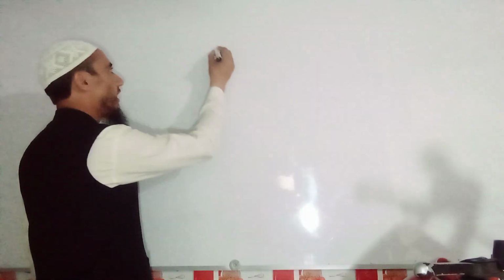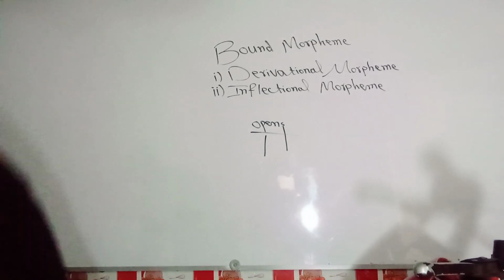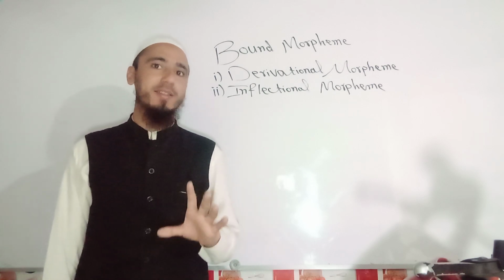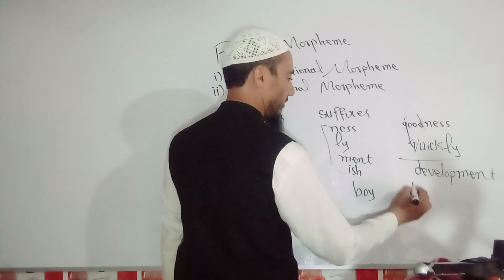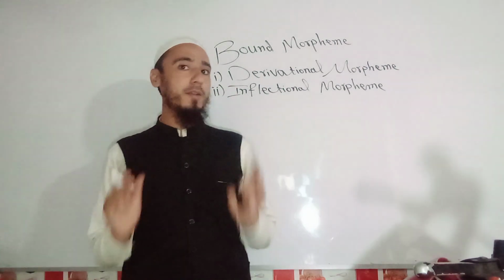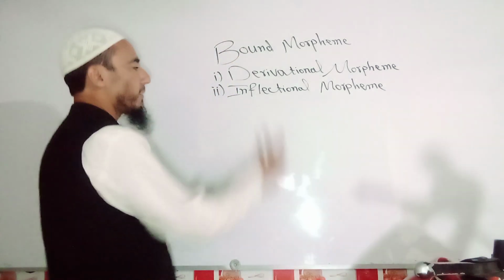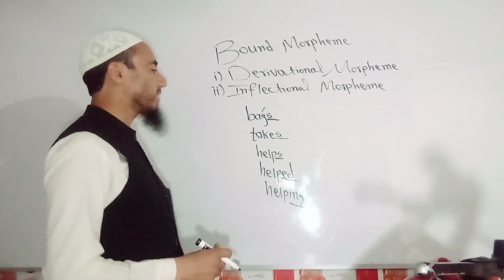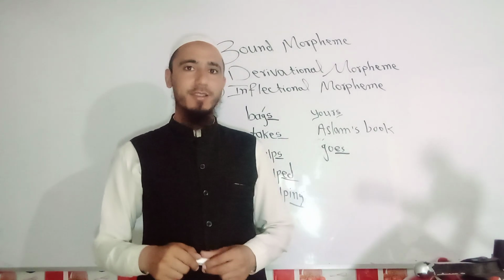Types of Bound Morpheme: Derivational and Inflectional Morphemes|by Muhammad Alamgir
Types_of_Bound Morpheme
1)Derivational_Morpheme
2)Inflectional_Morpheme